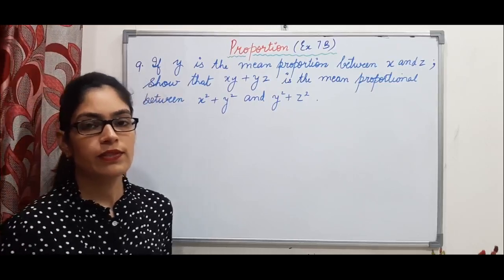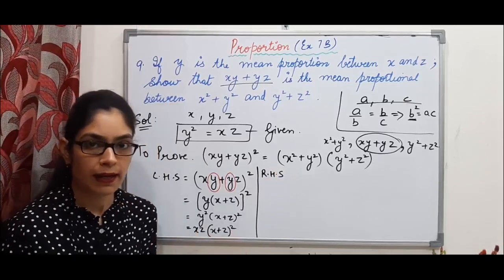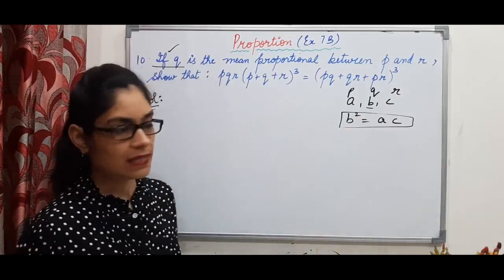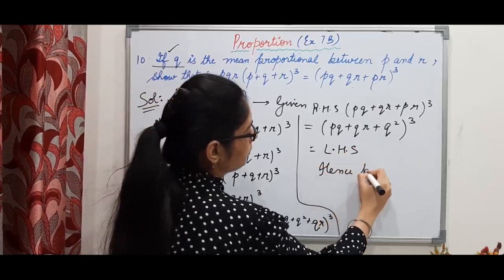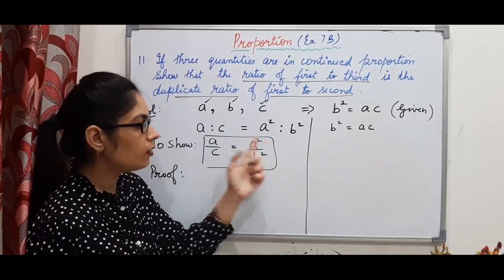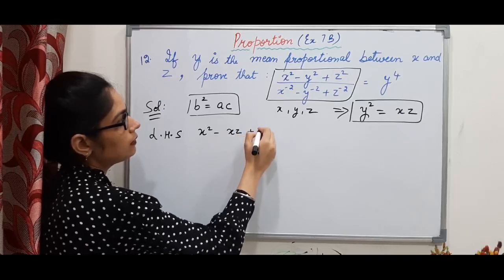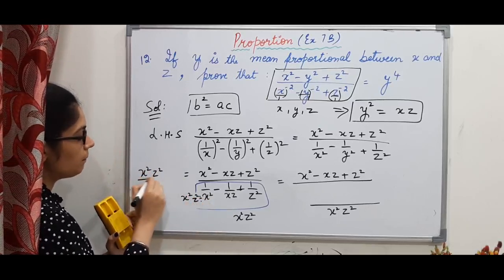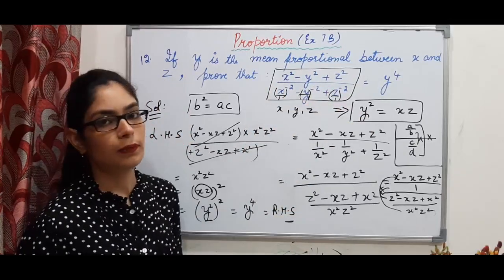Ratio and Proportion | Chapter 7 | Exercise 7B | Questions 9, 10, 11 & 12 | Concise Mathematics